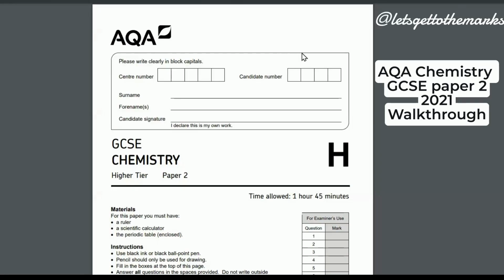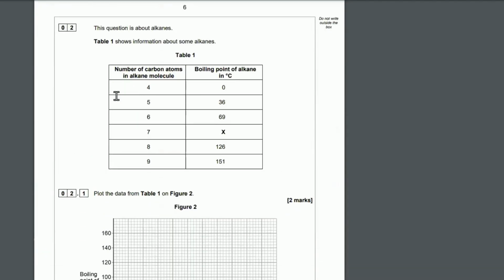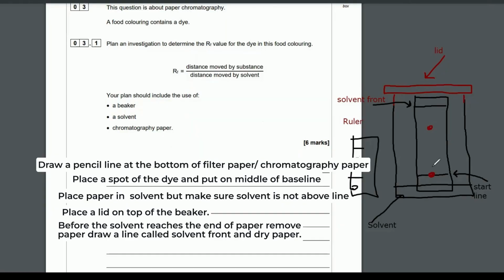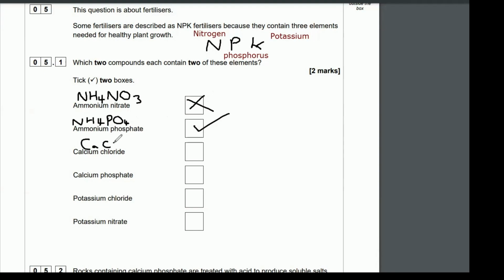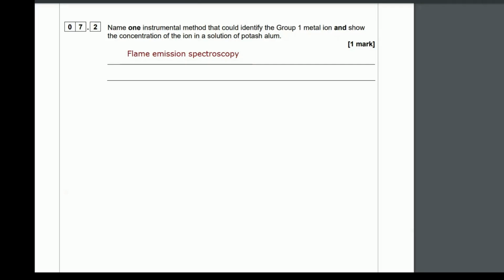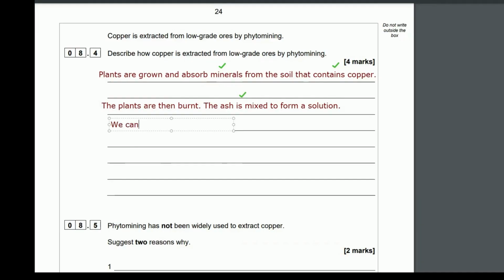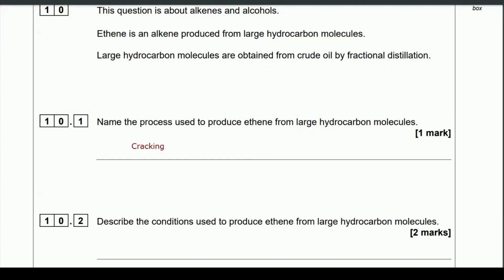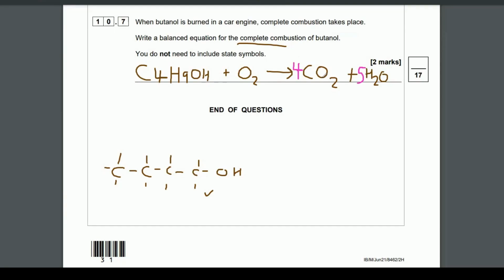Chemistry GCSE paper 2 AQA 2021 walk through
Here is a walk through for a GCSE chemistry paper 2 for the AQA syllabus this one is from 2021. Pause the video and have a go at each question.
Below are the links to the paper and mark scheme